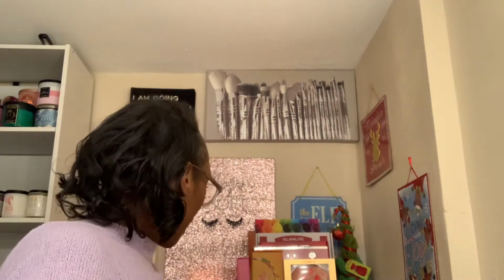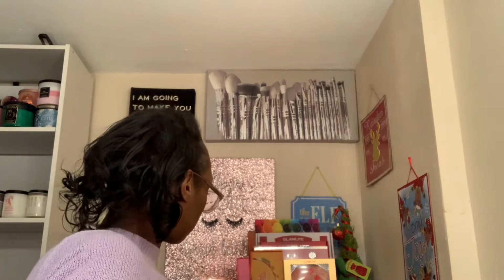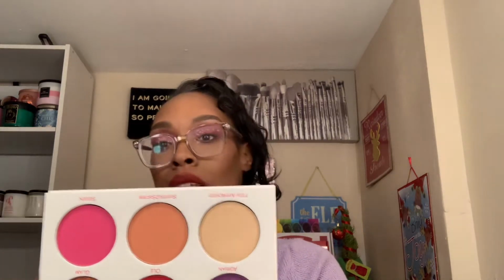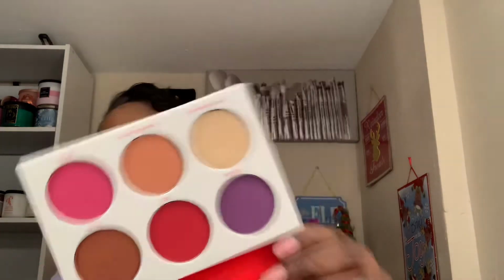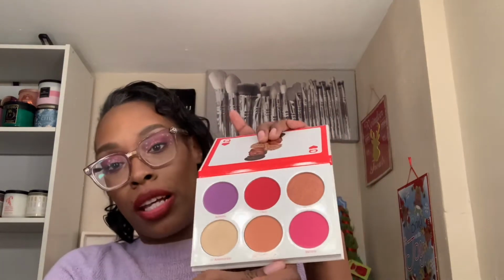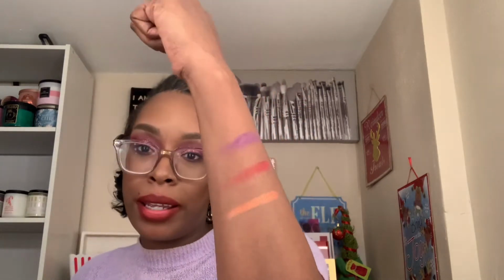Juvia’s Place “The LOVE Mystery Box” Unboxing!!!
Juvias place “The LOVE Mystery box” unboxing